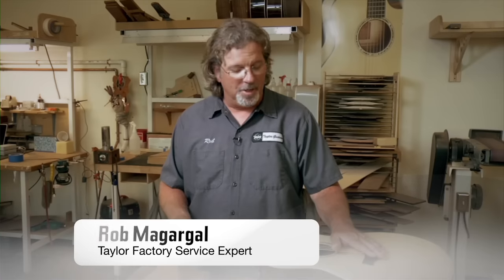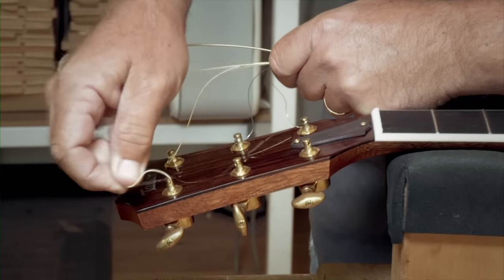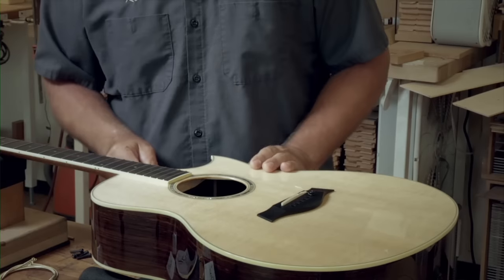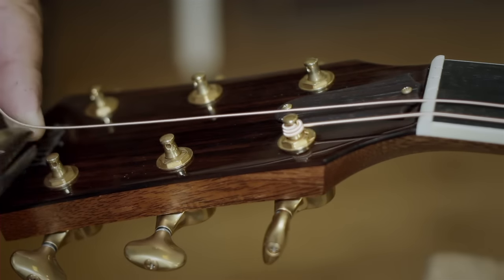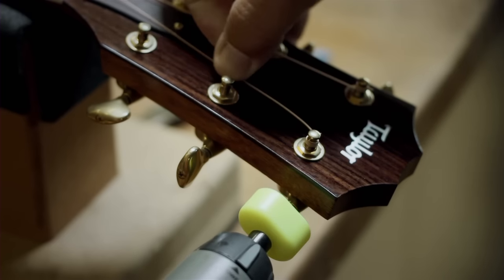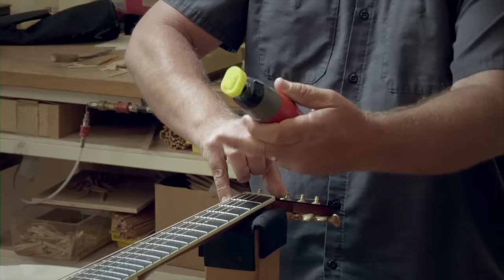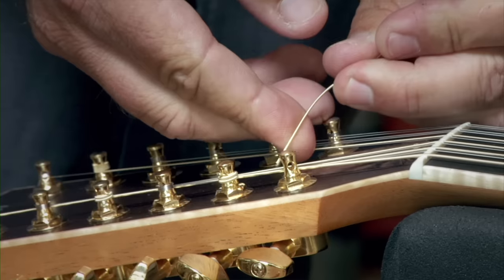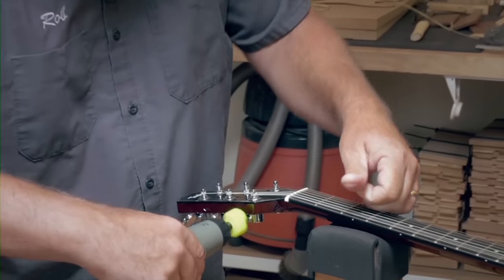How To Restring Your Guitar - Taylor Guitars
Service Network Manager Rob Magargal explains the step by step process of how to properly restring your Taylor guitar.